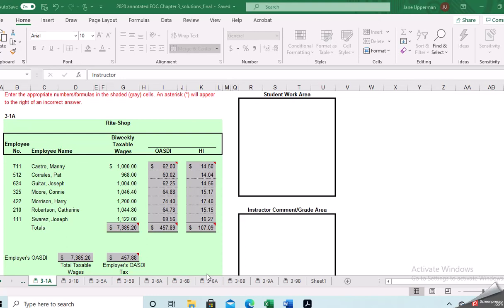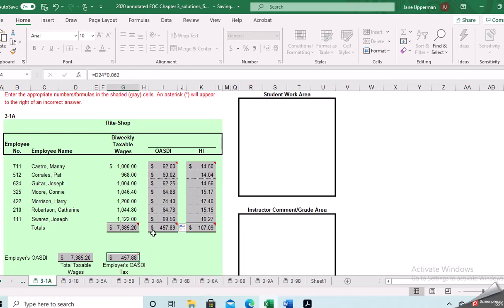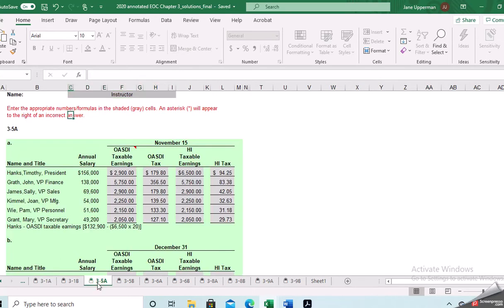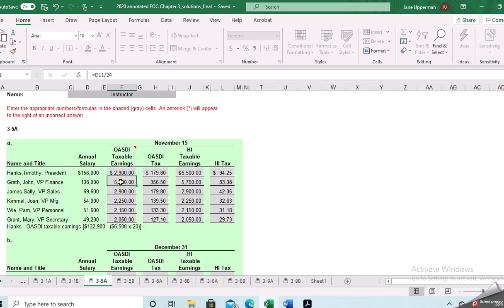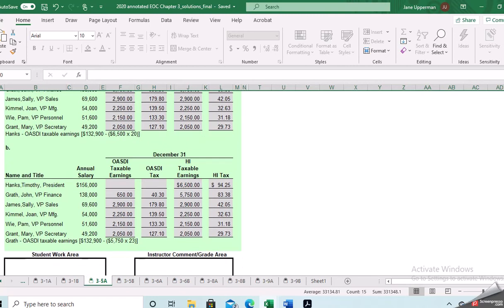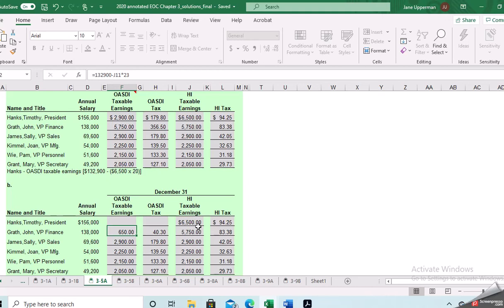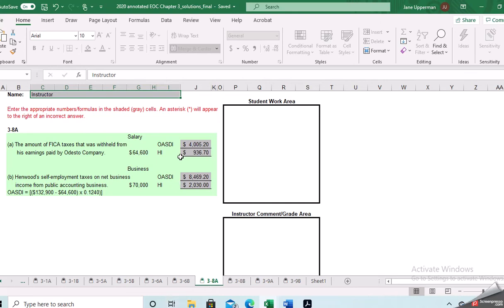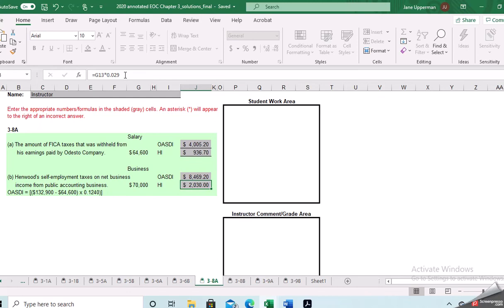Payroll Chapter 3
Excel Solutions